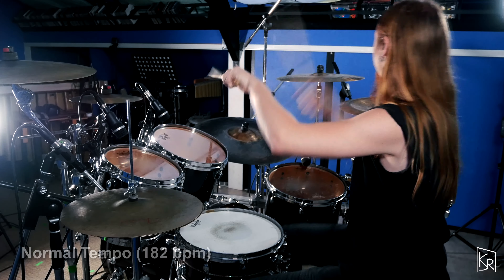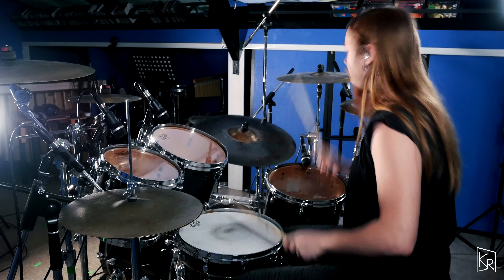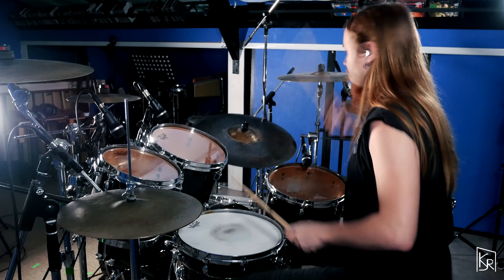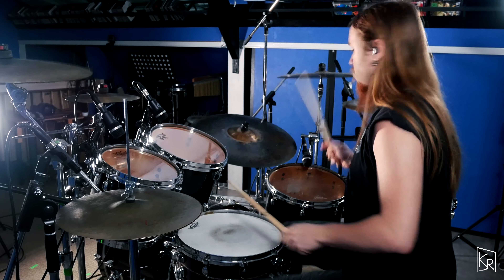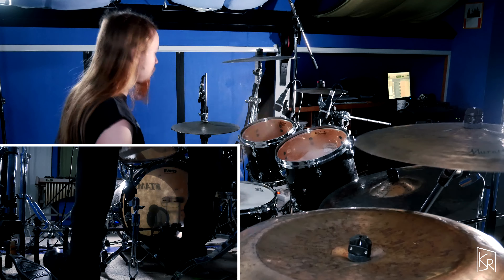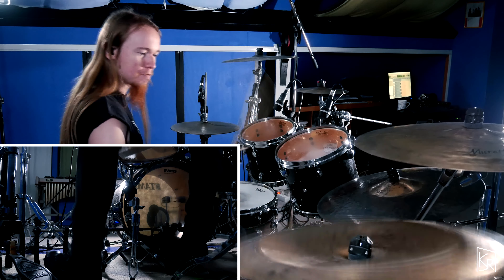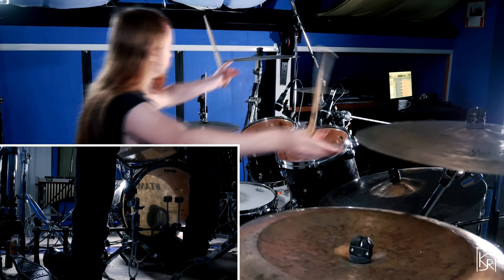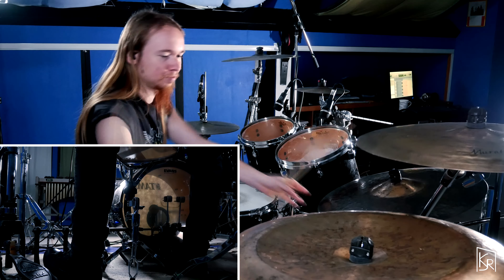Metal Is Forever - Primal Fear - Introduction Video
This is the next introduction video for the upcoming drumcover. I also included a little game! Can you guess the song that I will play next Wednesday? Tell me before Tuesday 11PM (UTC +1) and I will put your name in the credits of the cover video!

NEW VIDEO - Every Monday & Wednesday at 5 PM

Thanks to everyone for your support!